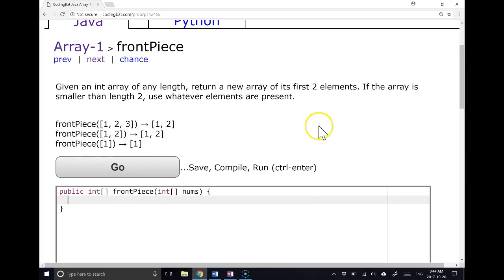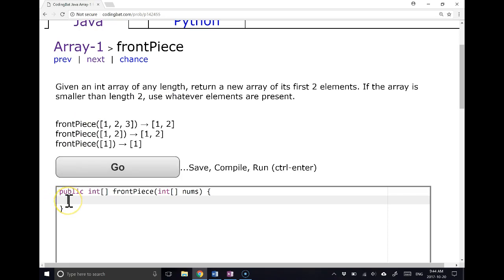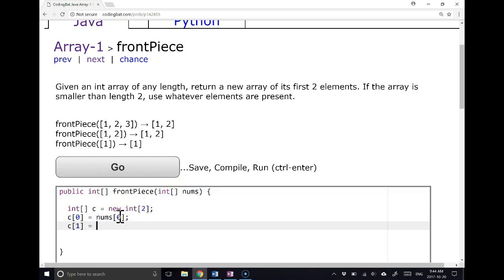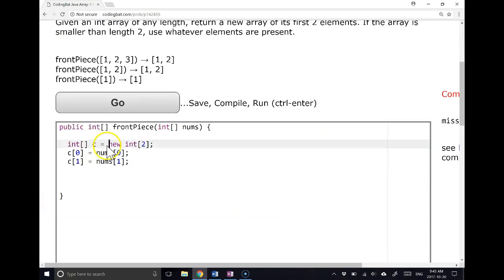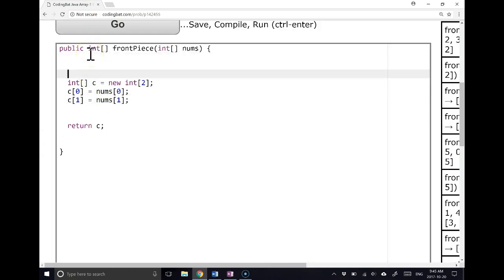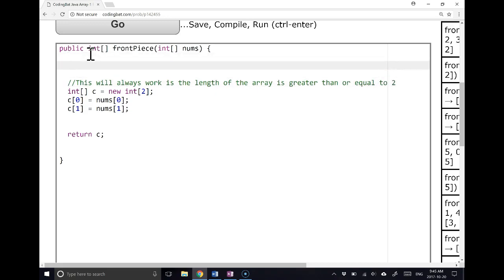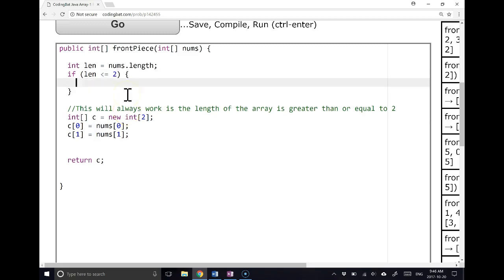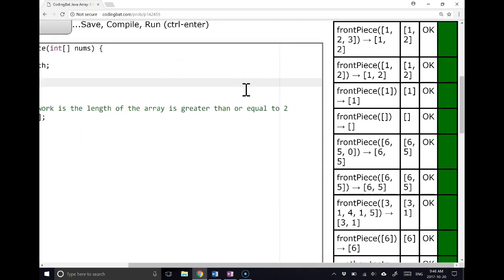Coding Bat Solutions - Arrays 1 - frontPiece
This is a coding bat solutions from Arrays 1